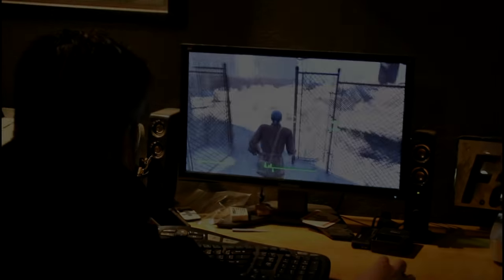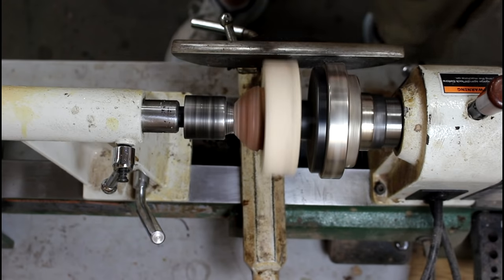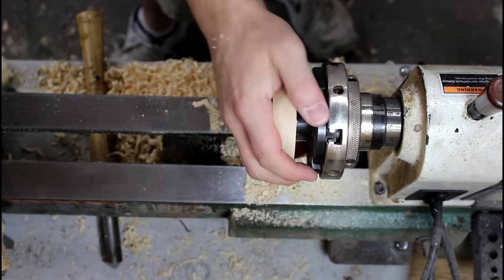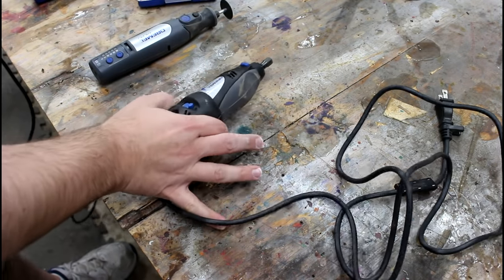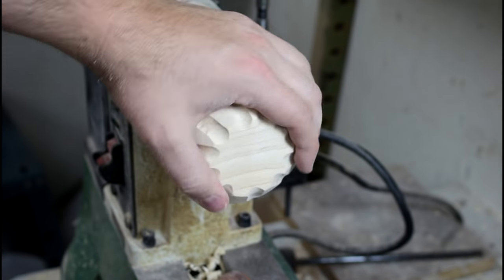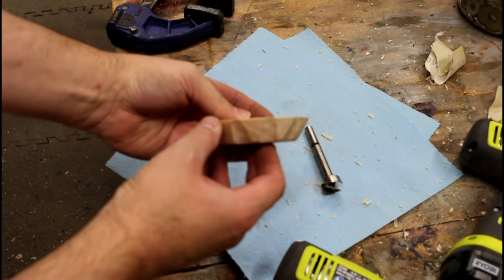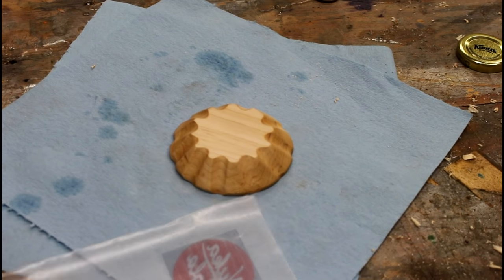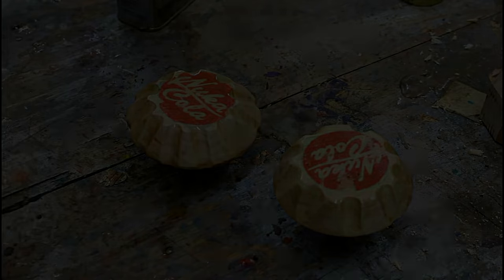Nuka-Cola Bottle Openers!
Yeah, I've been playing a LOT of Fallout 4. So, making some game inspired bottle openers was a no brainer for me.

I started with some hard maple 3" square and 1" thick. Honestly, 3/4" stock would be more than enough. I also got to give my little Dremel a workout!